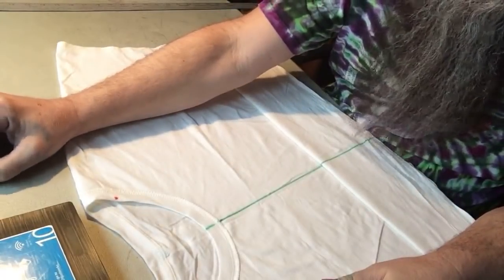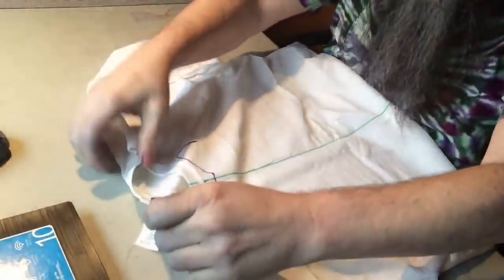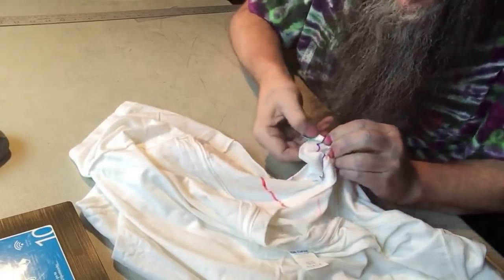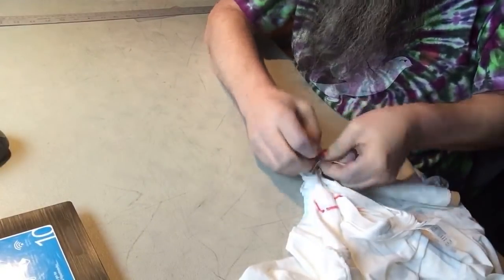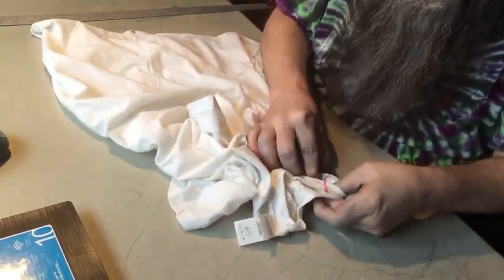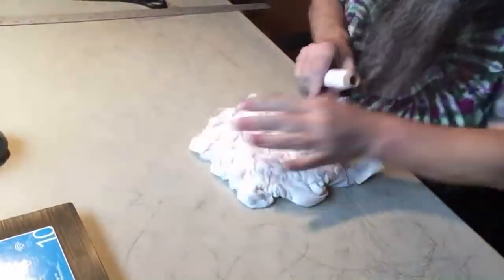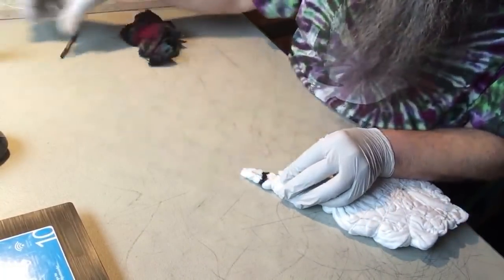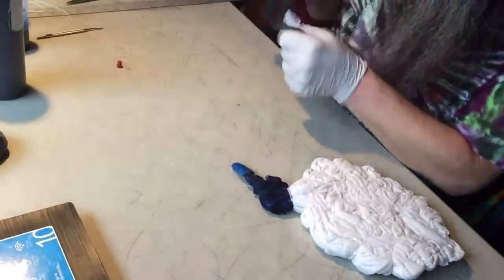Right Now with MrTieDye ~ Bow Tie ~ Episode. 1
Hello and welcome to the first episode of 'Right Now with MrTieDye' One of my goals for this year is to do more videos. I plan to make more regular videos, more LIVE videos where I schedule in advance so you can tune in.

AND, this new series where I will jump on randomly as I am inspired to create in the moment and do a quick design. This one was inspired by a question on one of the tie-dye pages where a dyer confused Google by asking 'how to tie a bow tie tie dye t shirt' step aside Google, I got this one :-) ...

 Hope this video helps you dress up your wardrobe a bit.  Here is a link to the finished tee on my FB ...

Here is a link to the video for a design on the front and the back that I mentioned when someone asked about a mandala front and back ...

My channel is stocked full of How-To Tie-Dye videos, Tips and Tricks, tie-dye reveals and even a few fun moments from my life.

And, it is going to get even more exciting as I just did  couple LIVE videos and plan to do more of them.  Some will be scheduled and some will be right now in the moment videos, plus I have a couple fun series in mind so be sure to subscribe and hit the notification bell so you know when a new video is up OR when I am LIVE if you need to ask a question. Thank you, sit back and watch me color the World with Rainbows.

I would love to spend more time in the studio  creating art and doing more videos to teach the World How to create their own tie-dye masterpieces.

Ready to Walk on Rainbows??  I tie-dye shoes as well, you can place a custom order from my Etsy Store by clicking here:

If you just want to see more of my work, check out these sites :